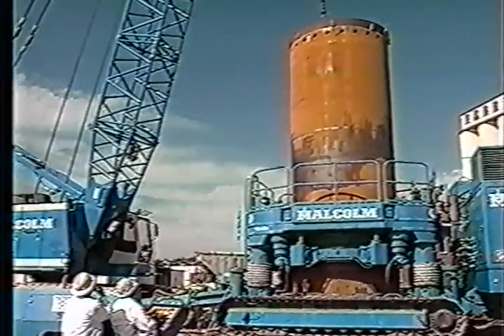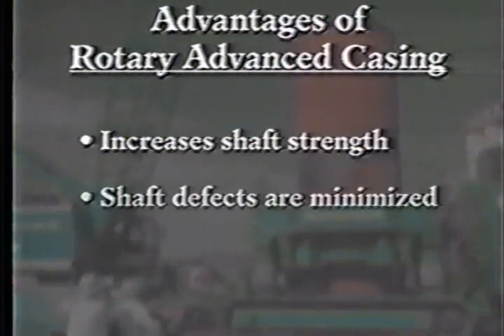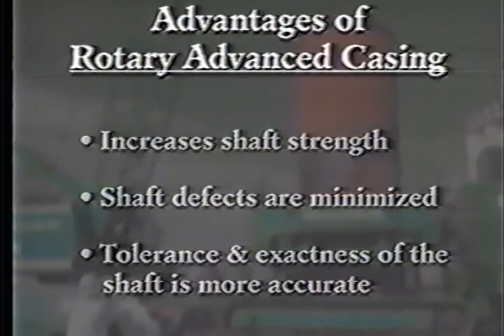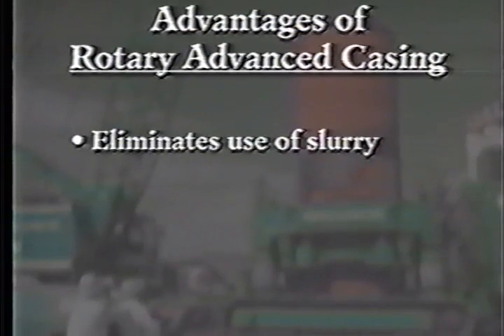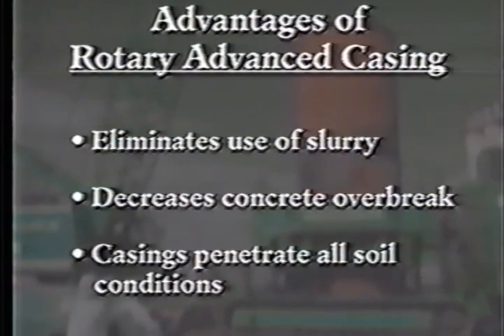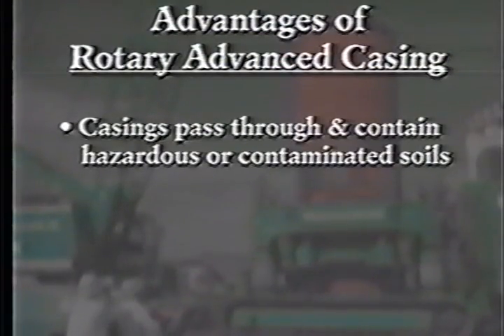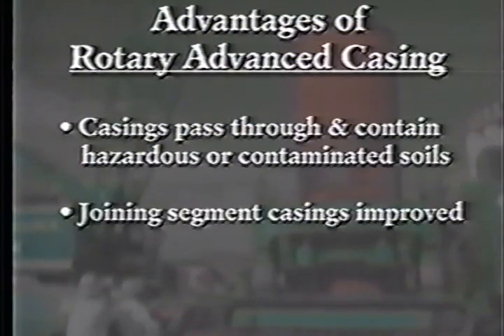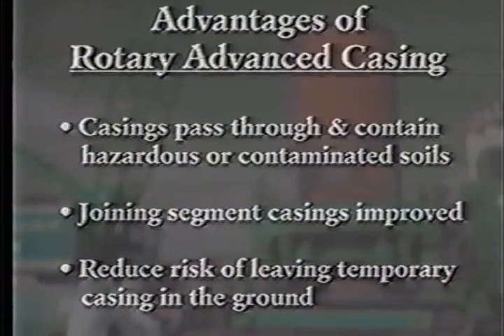Rotary Advanced Full Cased Method